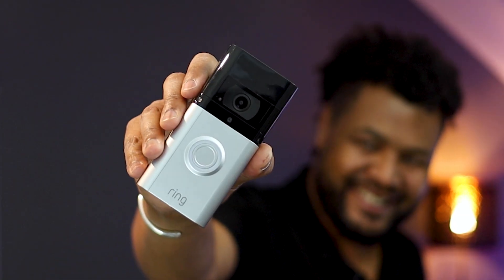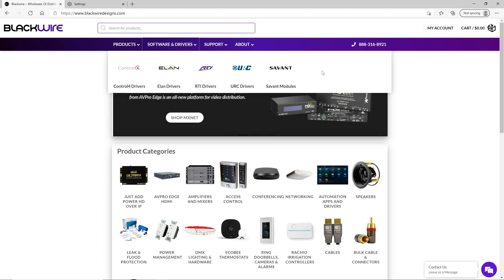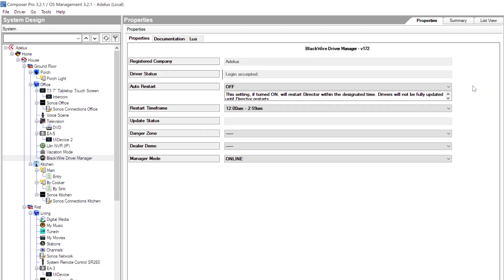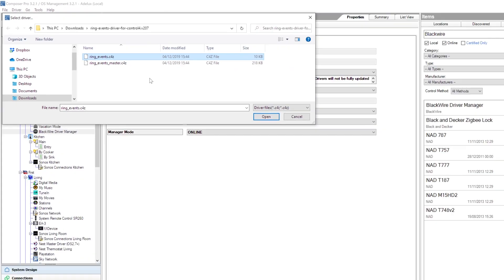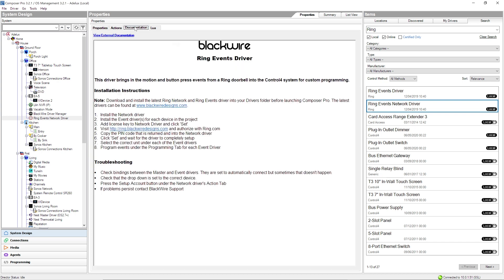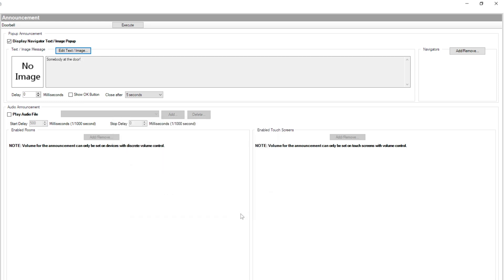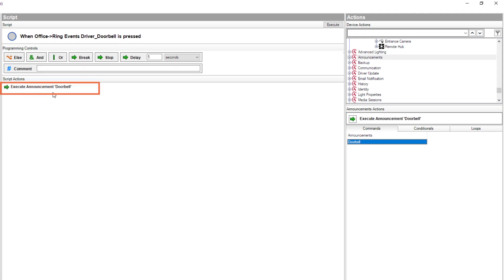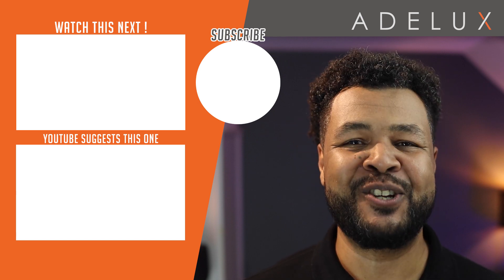Ring Doorbell integration with Control4 // Control4 Ring Event Driver from Blackwire [NEW] (2021)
How to integrate Ring Video Doorbell and Ring Security Cameras with Control4.
How to use a button press and motion detection to trigger an action on a Control4 system.

This integration require the use of the Drivers from Blackwire Designs

2- Install Blackwire Control4 Ring Events Drivers which contains:
The "Control4 Ring Events Network Driver" to install first / once on your Control4 system
The "Control4 Ring Events Driver" to install for each Ring device you want to integrate

Equipment used in this video:
- Ring Video Doorbell 3 Plus
- Ring Stick up Cam
- Control4 T3 Touch panel

Adelux
Lighting Control & Home Automation
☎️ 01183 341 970